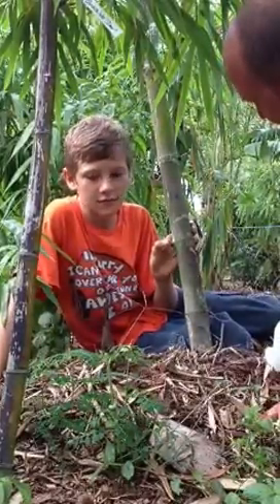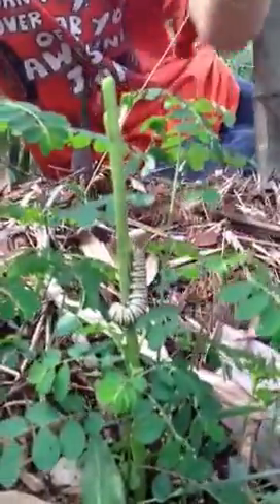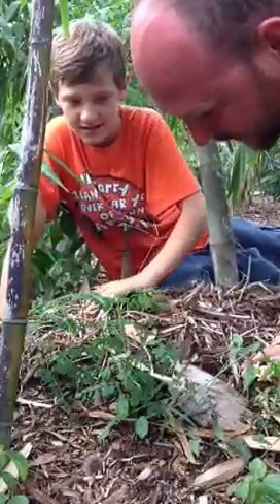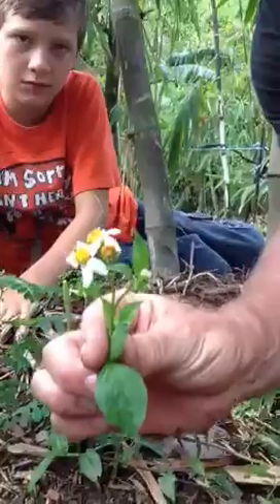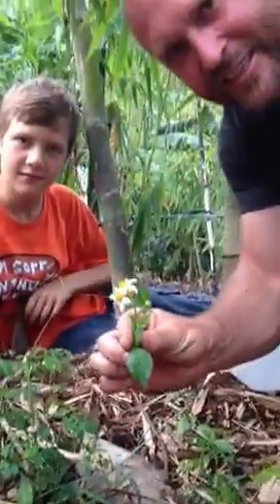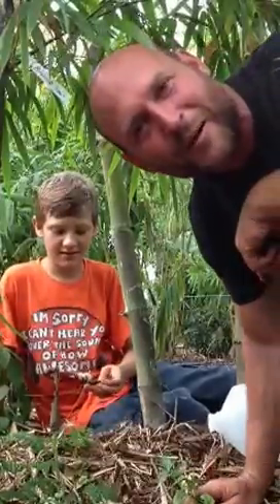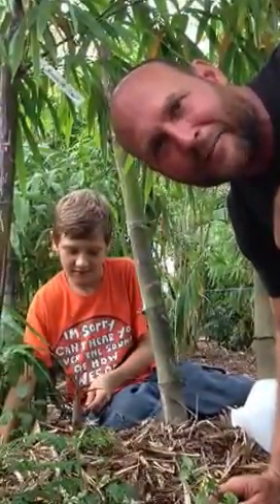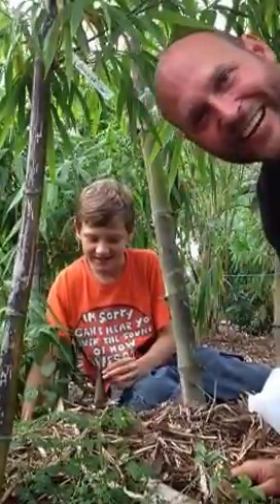Talking monarch butterflies with Ez and Brent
Monarch butterflies